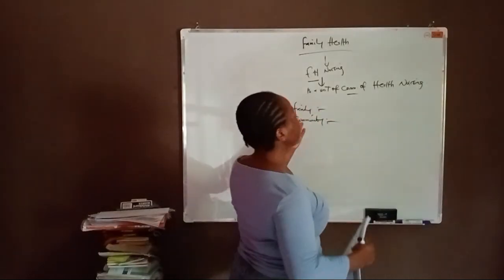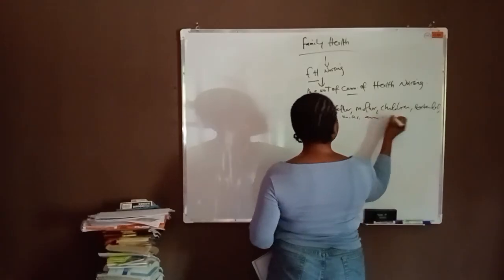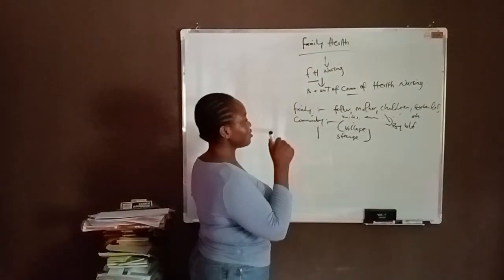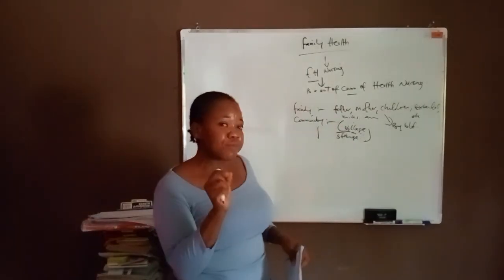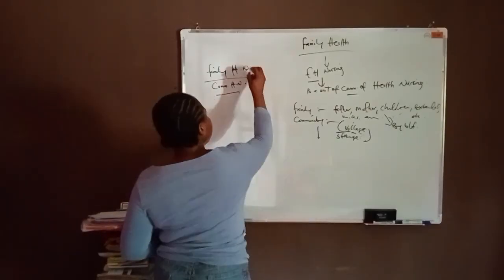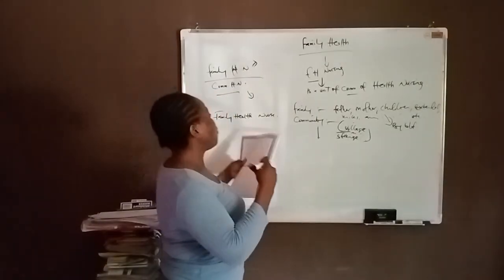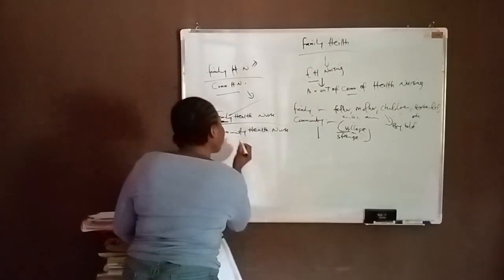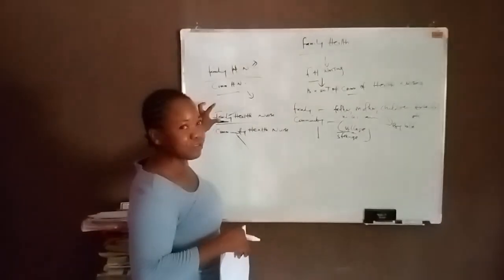Family Health Nursing Made Easy/Complete Lecture For Nursing Students And Exams Part 1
Learn Family Health Nursing in the simplest and most exam-friendly way! In this full lecture, you will understand the concept, principles, roles, responsibilities, family assessment, and nursing process used in family health care.

This video is perfect for:
✔ Nursing students
✔ Community health nursing classes
✔ Exam preparation (RN, Midwifery, Basic Nursing, Post-basic, BSN)
✔ Anyone who wants clear, simple explanations

In this lesson, you will learn:
• Meaning and scope of Family Health Nursing
• Roles of the family in health
• Functions of the family
• Family health problems
• Family assessment tools
• Family nursing process
• Responsibilities of a Family Health Nurse
• Community participation and family-centered care